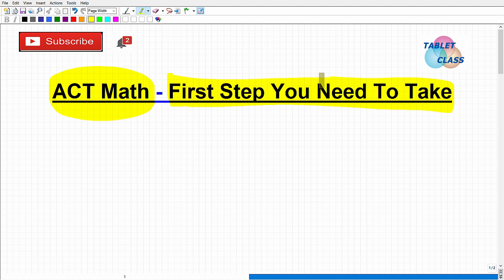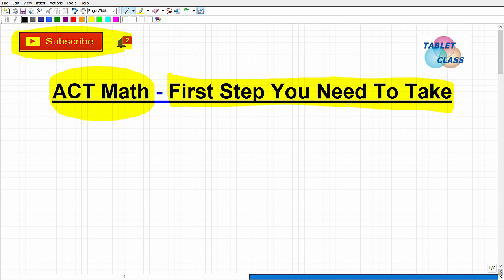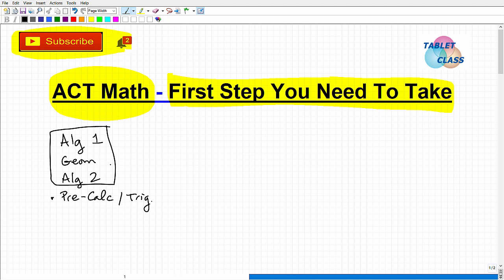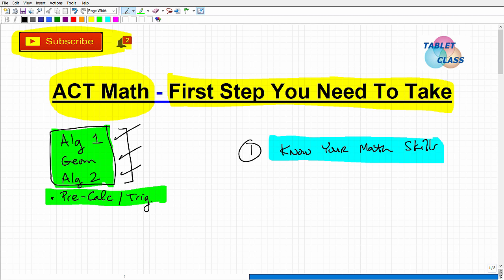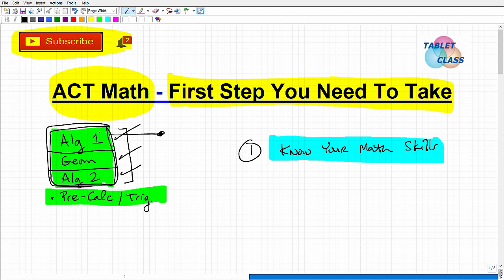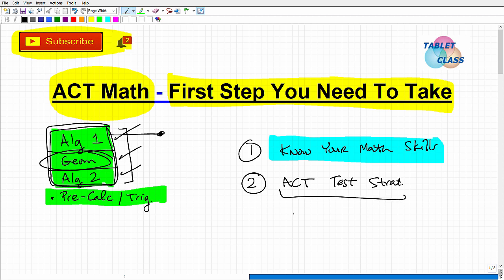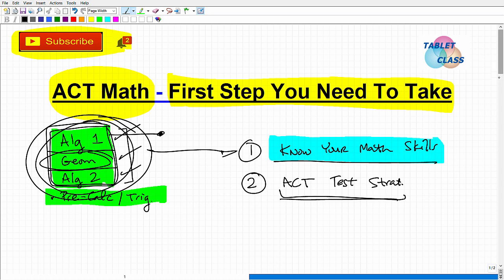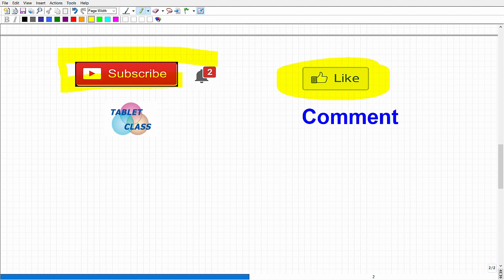ACT Math – The First Step To Getting A Great Score!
You can get a great score on the ACT math section but you need a smart study plan. In this video I will go over the math topics on the ACT and a very effective study and practice plan that will raise your math scores; If you need math help in studying math for the ACT check out my ACT Math Prep Course: